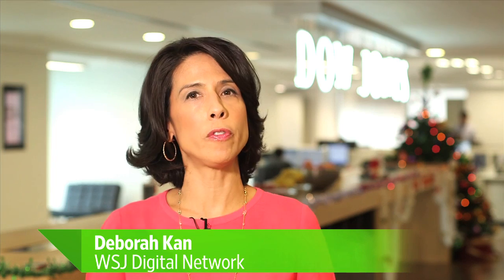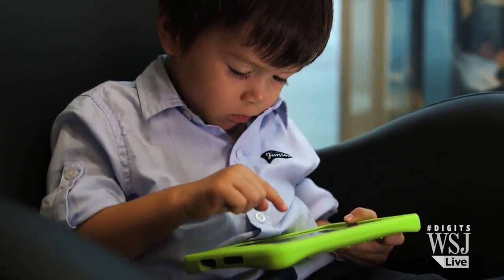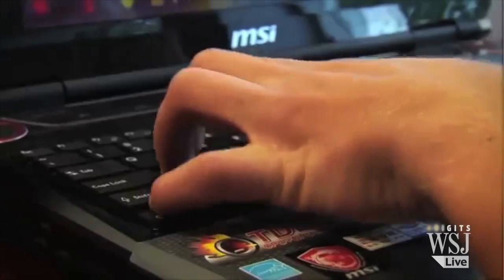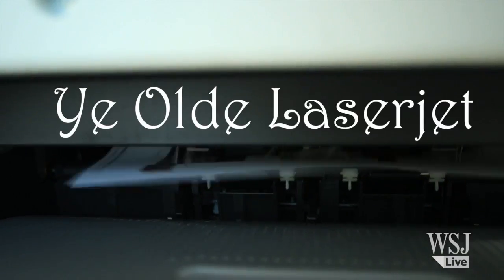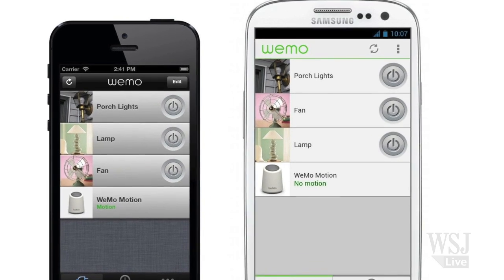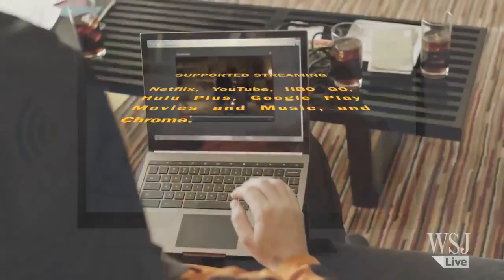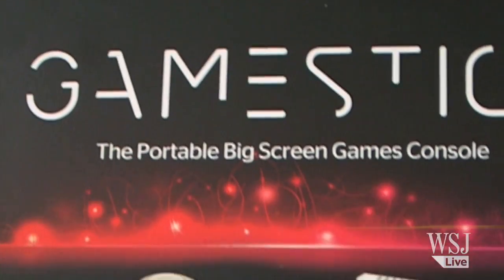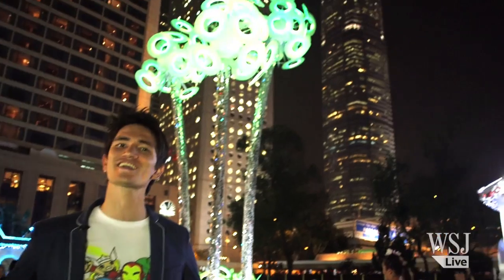Cheap and Cool: Twelve Tech Toys for the Holidays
If you have a techie in the family who's picky about gifts this holiday season, then check out our Digits Santa's list for options this year. The WSJ's Tobias Reeuwijk picks his top twelve tech toys for the holidays -- each for under $100.